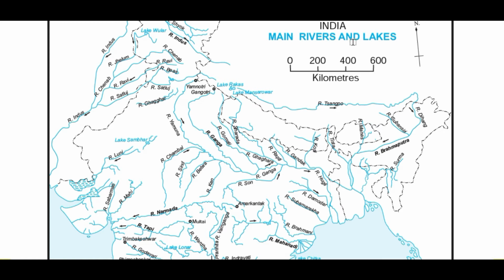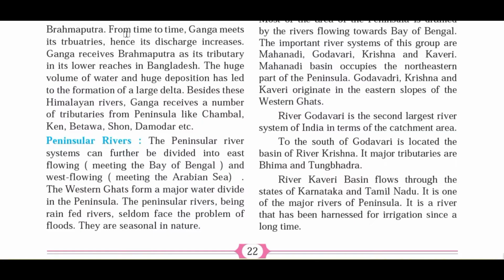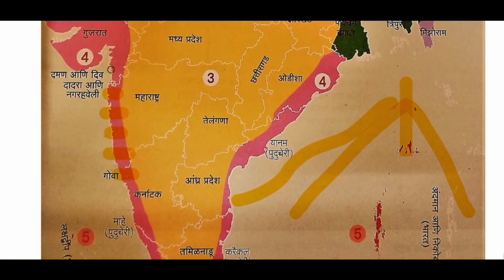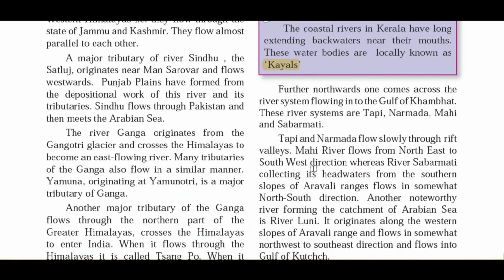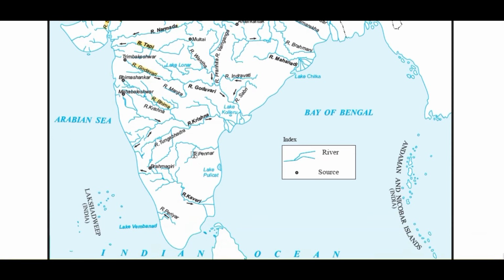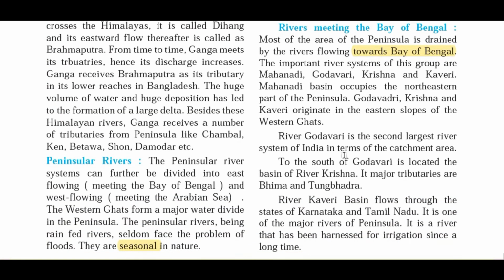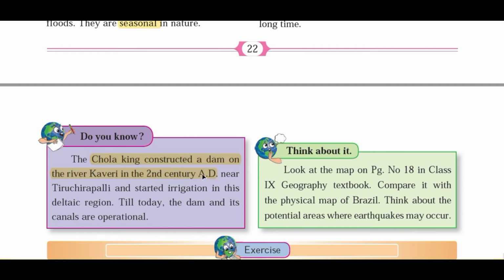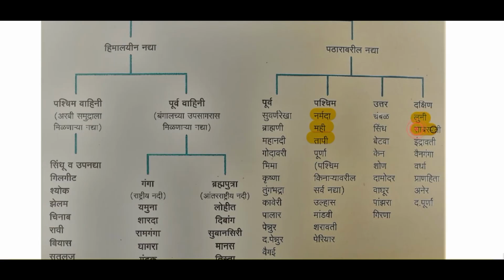Drainage Pattern of India : Peninsular River System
Drainage Pattern of India  Part 2 : Peninsular River System
Std 10th Geography
Chapter 3 Physiography and Drainage